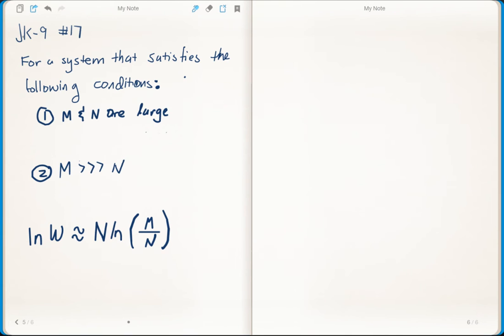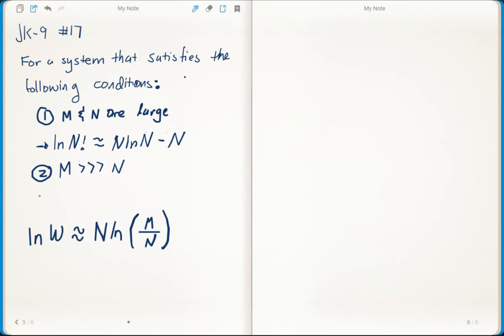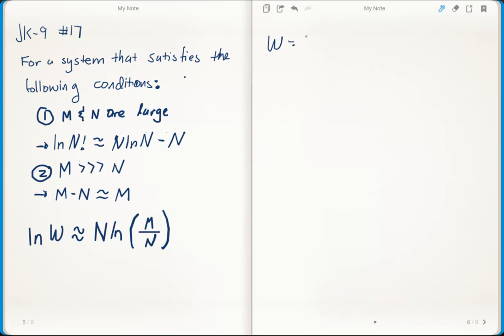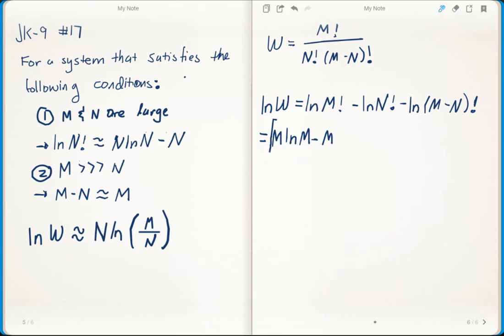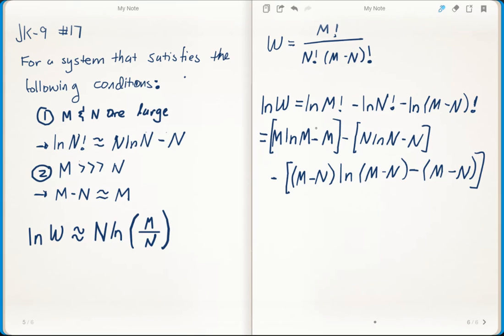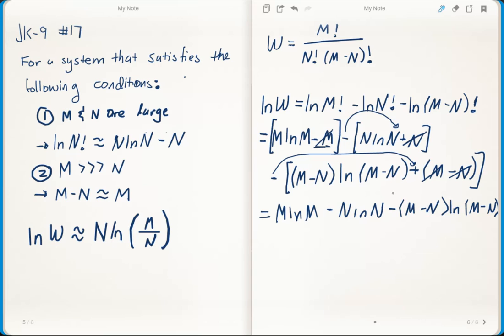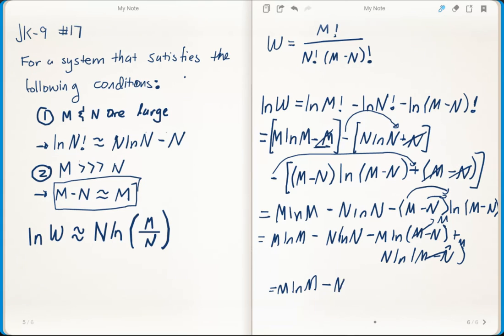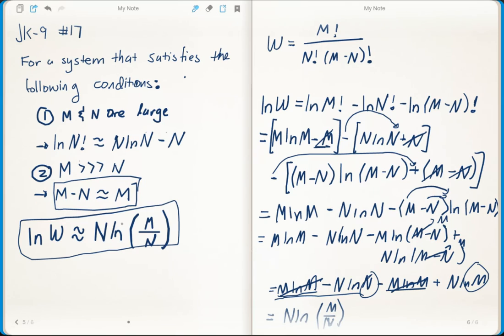Stirling's Approximation in Multiplicities of Large Systems